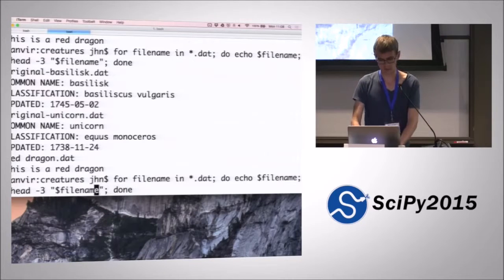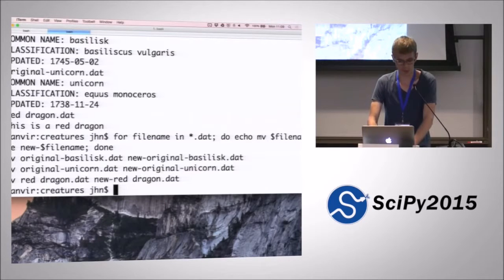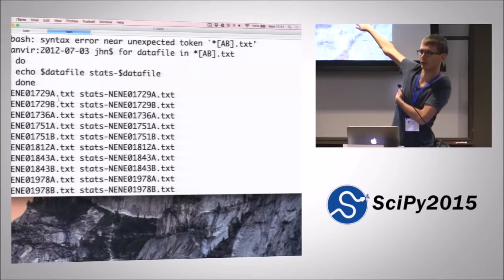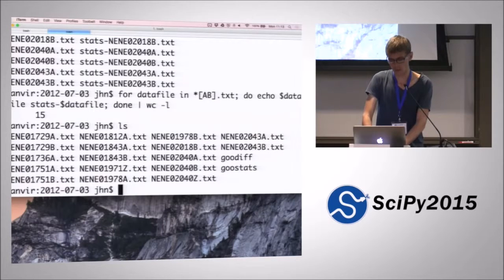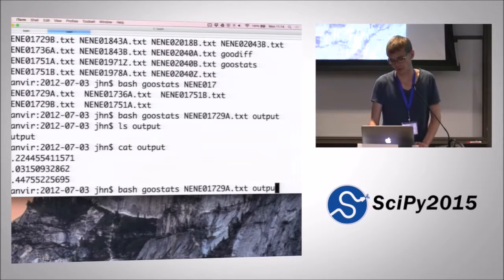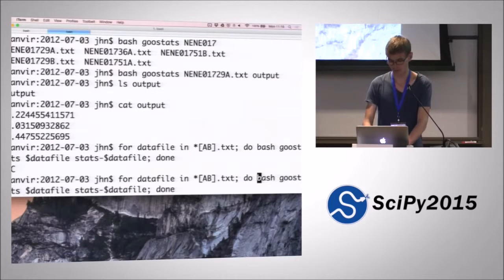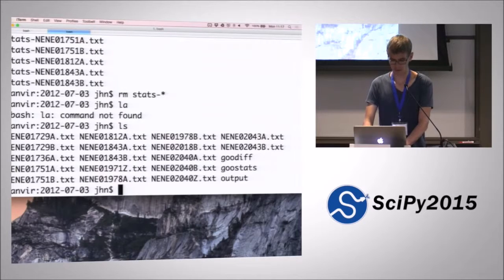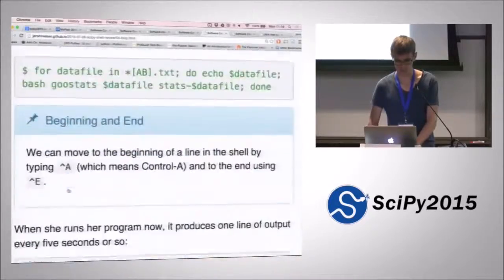Jens Nielsen - Bash - Software Carpentry - SciPy 2015 - 6 of 8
Jens Nielsen introduces bash to an audience of researchers for Software Carpentry at SciPy 2015. Jens' examples demonstrate the power of the Unix shell in a number of examples relevant to research.

I've edited the original recording to make them shorter and divided them into shorter parts to be more convenient for YouTube users. The original video is